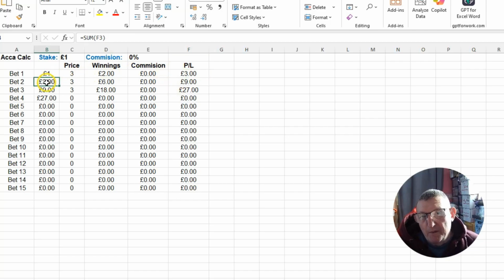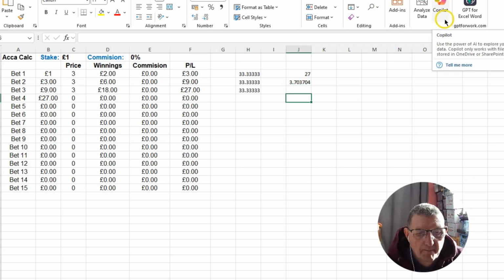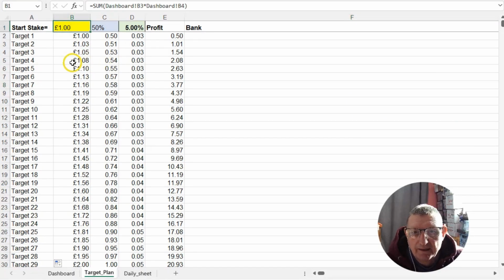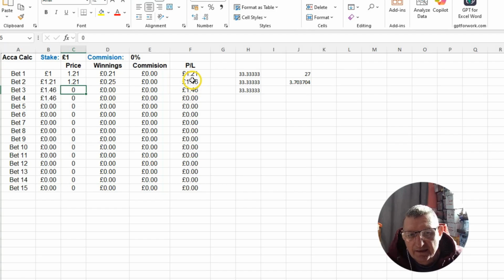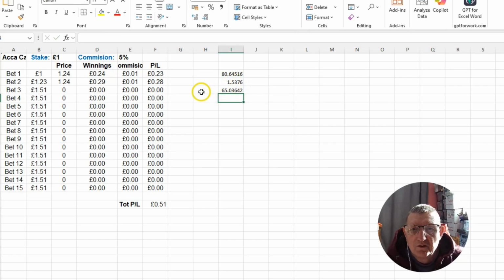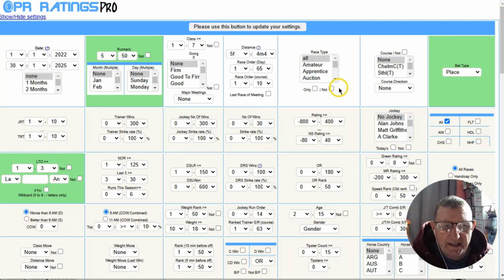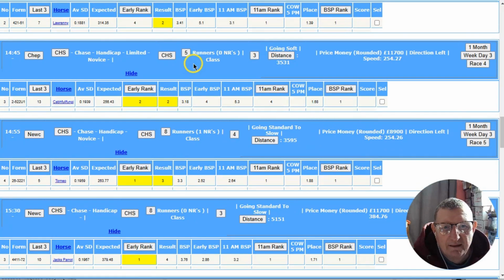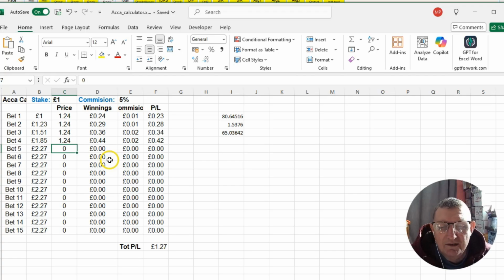The Acca Twist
In this video I want to show you how an Acca doesn't have to have high priced legs.

Free Back to In-Play selections